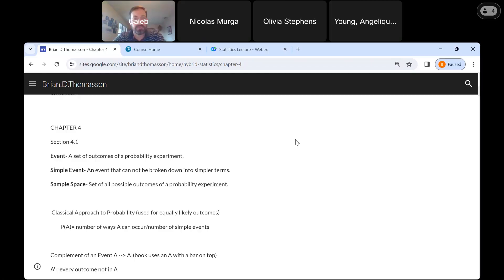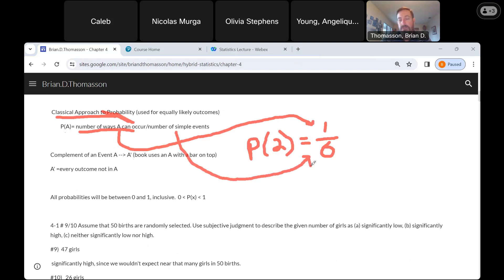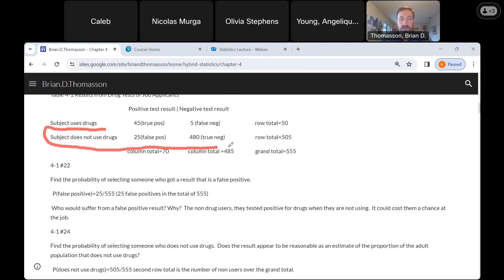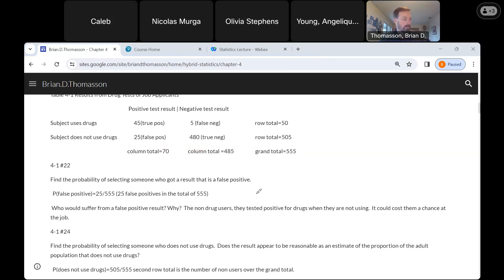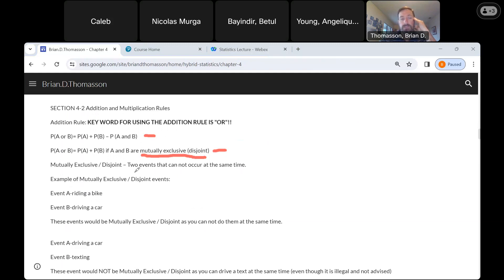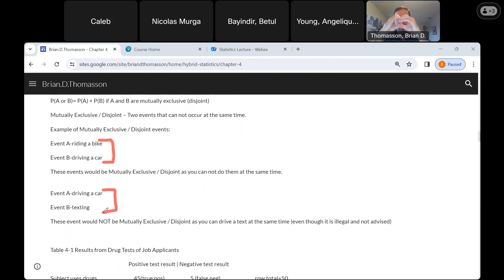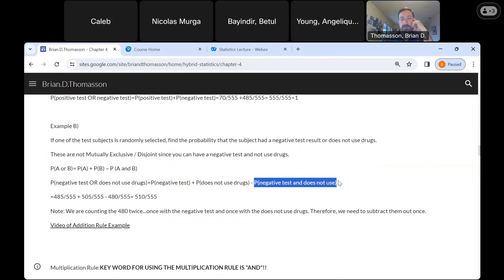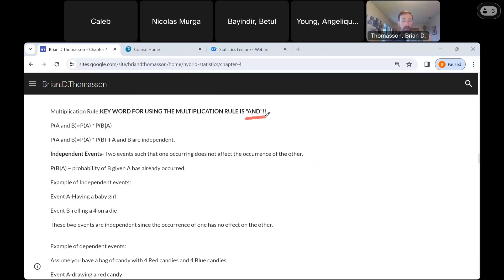Statistics Lecture Chapter 4